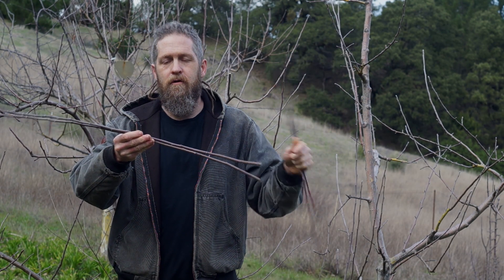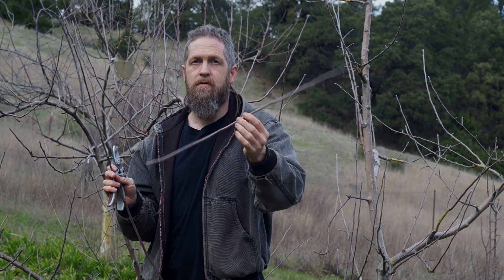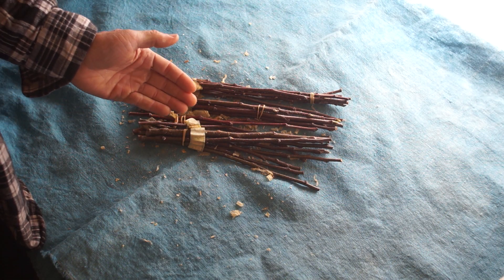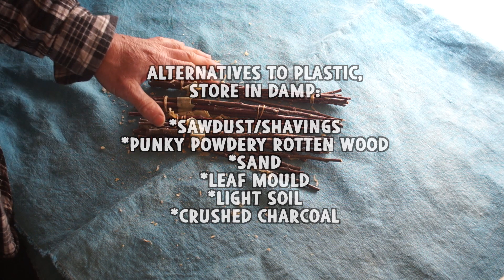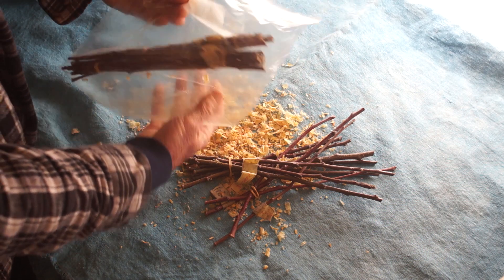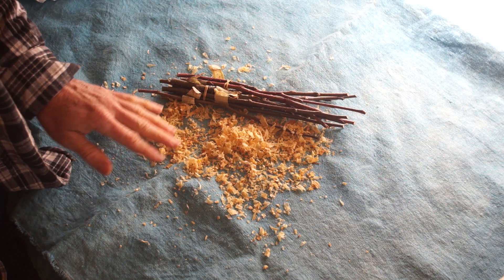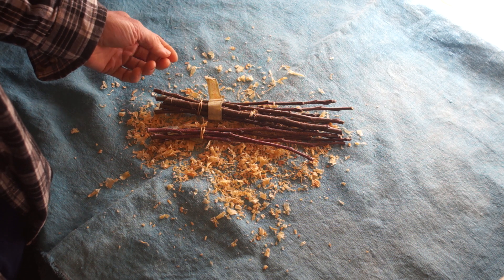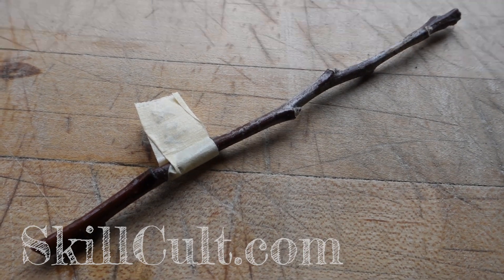Grafting Series Lesson #2 Scions, Cutting, Storing, What Goes Wrong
Grafting Series, Lesson #2, Collecting and storing scions, the grafting wood, Problems and methods for storing scions and what goes wrong.

If you want to really geek out on grafting, The Grafter's Handbook is awesome.  It is way more than necessary for home grafters, but truly broad